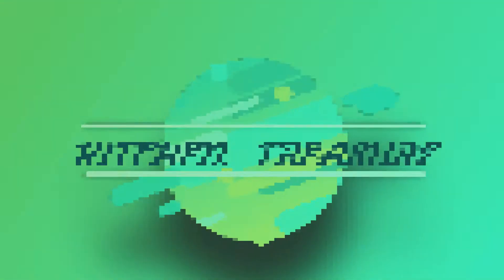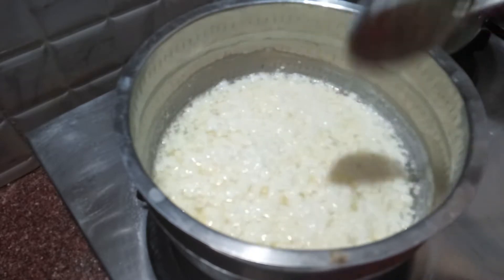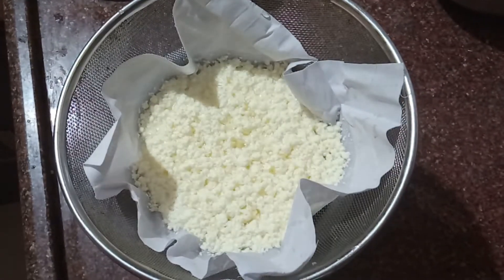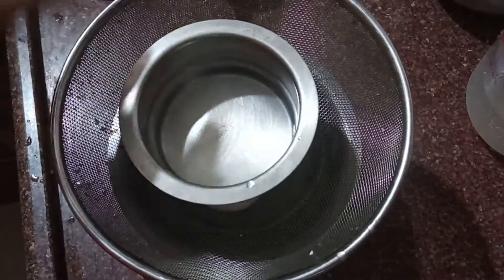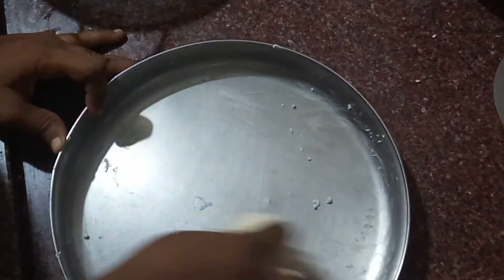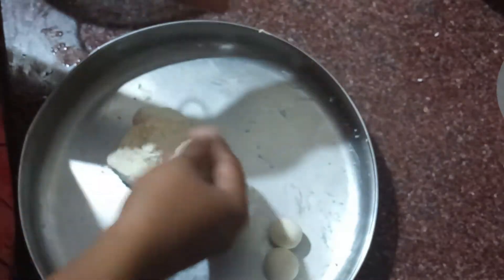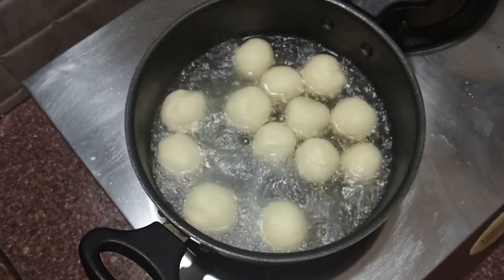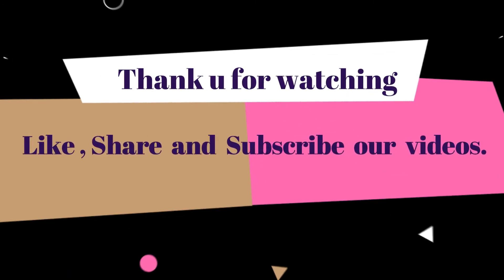Spongy RASAGULLA sweet recipe || Easy and simple rasagulla in just 30 min with 3 basic ingredients.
Try this awesome rasagulla recipe .this is really perfect video to do a perfect rasagulla ...I spent just 30 rs and made it in 30 min including the waiting time .try this and give your valuable comments in the comment section ...for more recipe videos please subscribe my channel and check out all my videos in the below link

And I’m also running another channel based on drawings and paintings in a easy way ..check out my videos of COLOR PALATTE LINK IS GIVEN BELOW and subscribe that channel too…Keep supporting .THANK YOU ALL ….